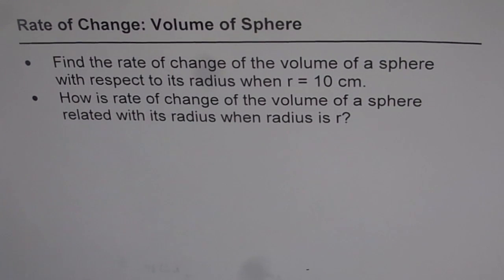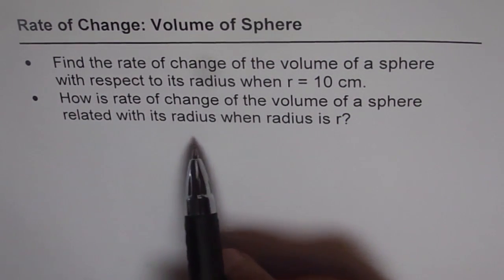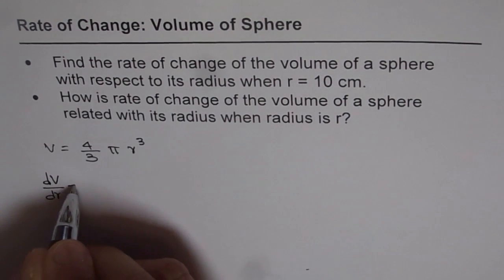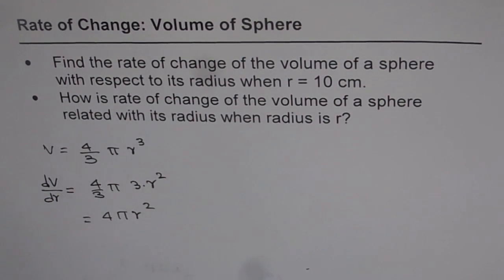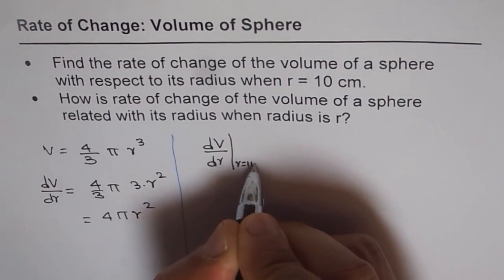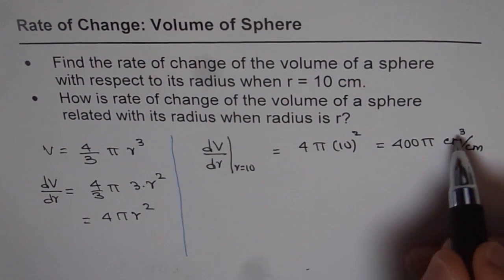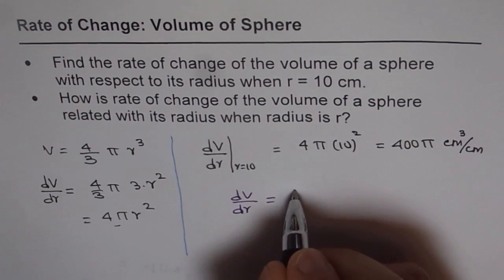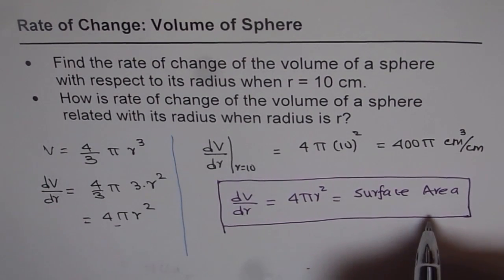Calculus Related Rates: Rate of Change of Volume of Sphere and its Significance